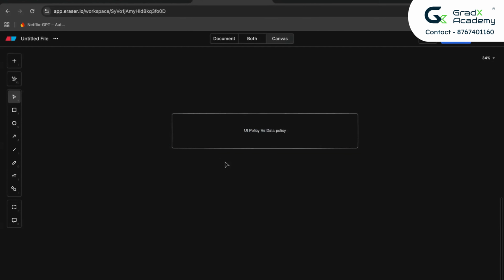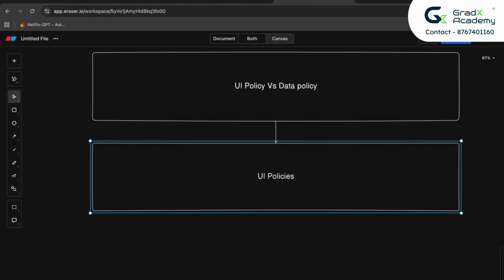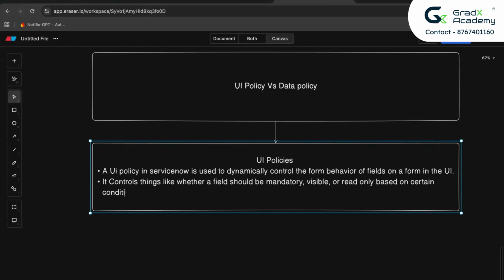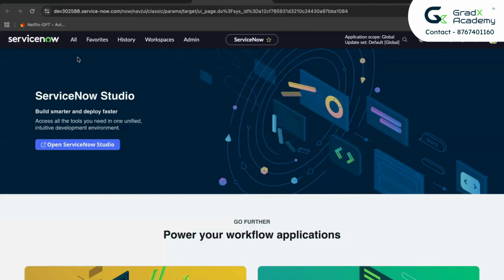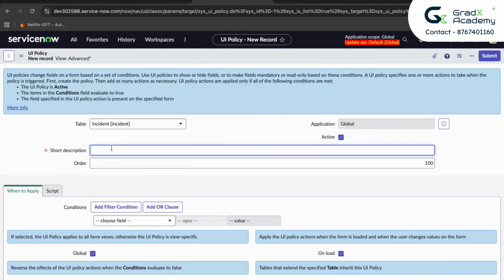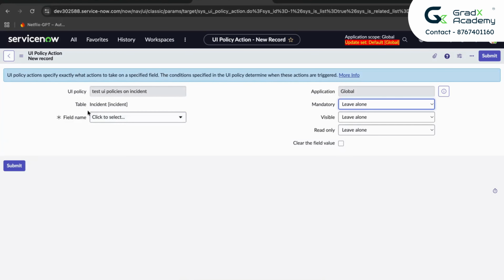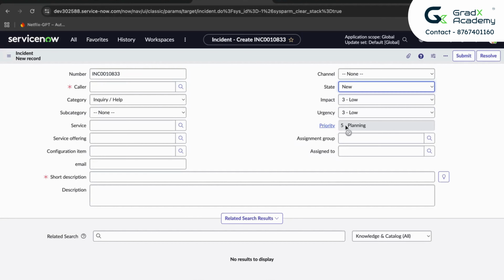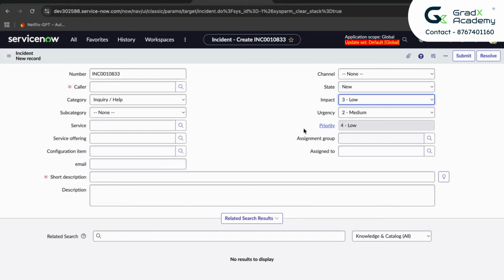UI Policy in ServiceNow | How to Control Fields Like a PRO (Step-by-Step)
🔥 Big Update: GradX Academy is now RizeX Labs — building skills for a global future. 🔥 Master UI Policy in ServiceNow in this complete step-by-step tutorial!
Whether you're a beginner or preparing for the ServiceNow CSA exam,

If you're learning ServiceNow and want to understand how to control form behavior without writing complex scripts, then this tutorial is exactly for you.

In this complete beginner-to-advanced guide, you will learn UI Policy in ServiceNow in the simplest possible way. UI Policies are one of the most powerful features used by administrators to dynamically control form fields, enforce rules, and improve user experience.

Instead of writing long client-side scripts, UI Policies allow you to automate form behavior using simple conditions. This makes your applications cleaner, faster, and easier to manage.

In this tutorial, I explain everything step-by-step so even beginners can understand how UI Policies work and how they are used in real projects.

By the end of this video, you will know how to create UI Policies, configure UI Policy Actions, control field visibility, make fields mandatory, and build smarter forms inside ServiceNow.

If you are planning to become a ServiceNow Administrator, Developer, or Platform Engineer, then this concept is extremely important because UI Policies are widely used in real enterprise implementations.

This tutorial is perfect for:

• Beginners learning ServiceNow
• Students preparing for ServiceNow Admin roles
• Developers who want to automate form behavior
• IT professionals moving into ServiceNow development

In this video you will learn:

✔ What UI Policy is in ServiceNow
✔ Why UI Policies are important for administrators
✔ How UI Policy works in real applications
✔ Difference between UI Policy and Client Script
✔ How to create a UI Policy step-by-step
✔ Understanding UI Policy Conditions
✔ How UI Policy Actions control form fields
✔ Real example of UI Policy implementation
✔ Best practices used by professionals

Understanding UI Policies will help you build smarter and cleaner applications inside ServiceNow without depending heavily on scripting.

If you are starting your journey in ServiceNow development, mastering UI Policy is one of the first steps toward becoming a skilled ServiceNow administrator or developer.

⏱️ Timestamps:
0:00 Intro
0:40 What is ServiceNow UI Policy
2:30 UI Policy vs Client Script
6:00 Creating UI Policy
12:00 UI Policy Actions
18:00 Real Example
23:00 Best Practices
25:30 Conclusion

   ServiceNow Admins | Developers | CSA Exam Aspirants | Beginners